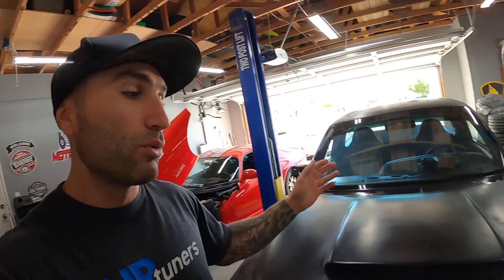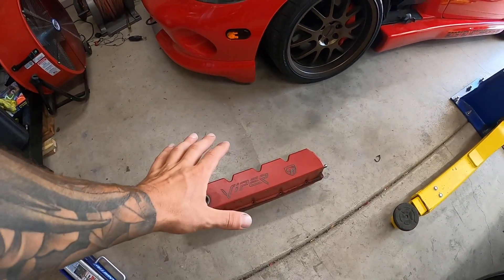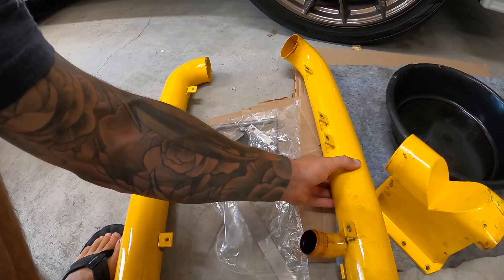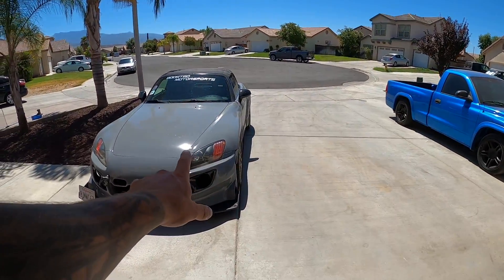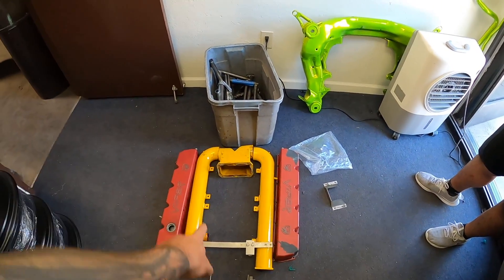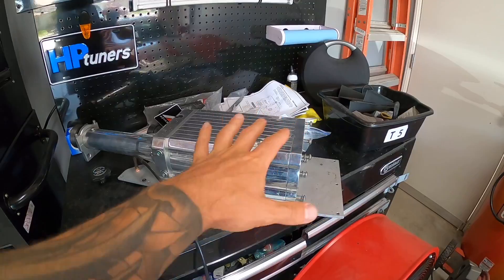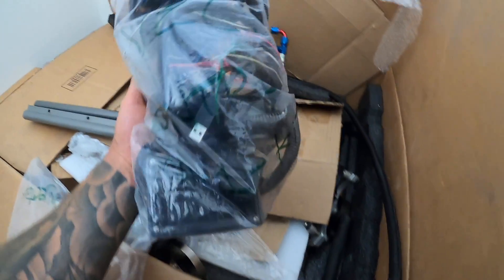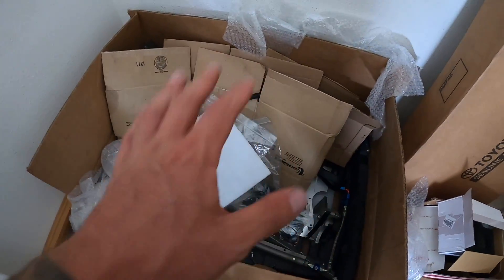DODGE VIPER GTS ACR SUPERCHARGER IS HERE | Powdercoating Time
In this video we talk about the dodge viper GTS ACR supercharger kit we are going to be installing on this car.  This will be a continuing build on the car as we kickoff this new build series.  We drop off the valve covers and supercharger piping to bulletbroof coatings to have them work their magic on the yellow piping and faded valve covers.

We also discuss the details of the build and what we will be doing with the car.

For powdercoating from Bulletproof in San Bernadino, CA checkout @BulletProofCoating

**Checkout other cool products Boosted Motorsports has tested and recommends HERE** 👇

or
315 E Esplanade Ave